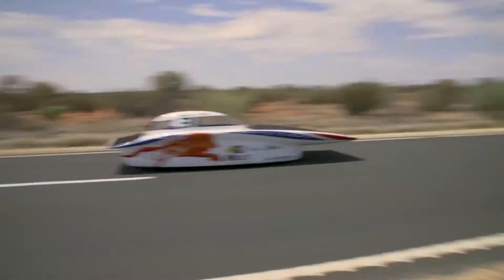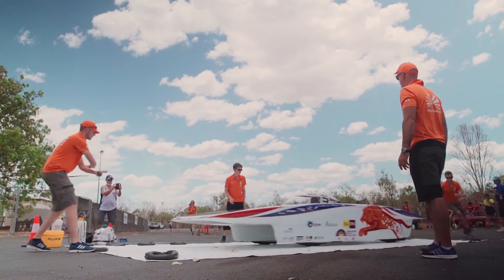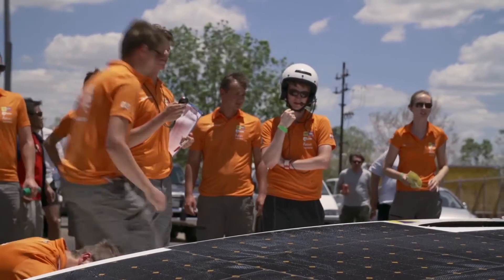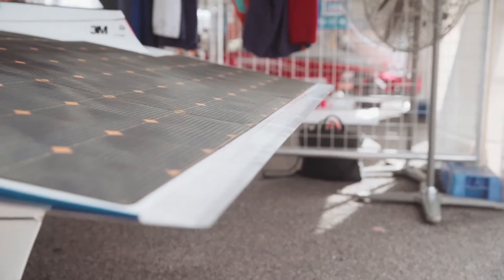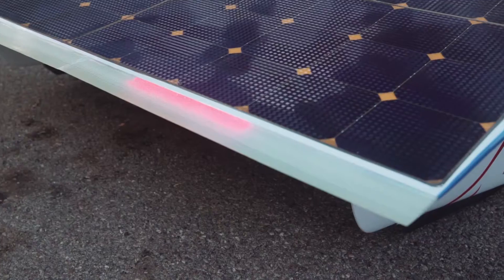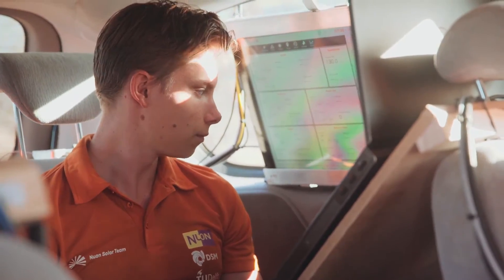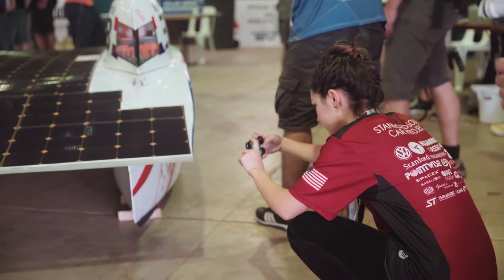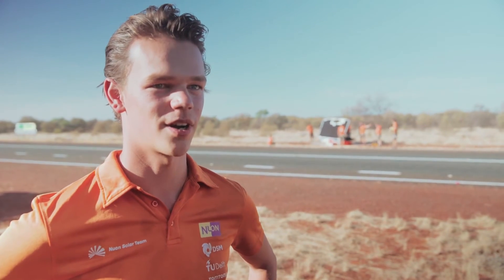DSM World Solar Challenge 2015 HD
Many thanks to our partner DSM who helped us win the Bridgestone World Solar Challenge for the sixth time!